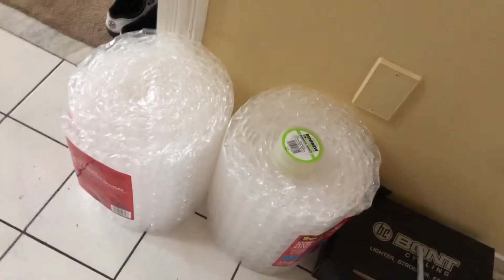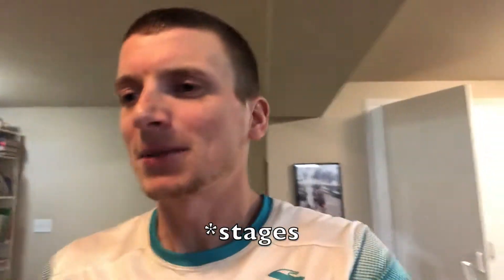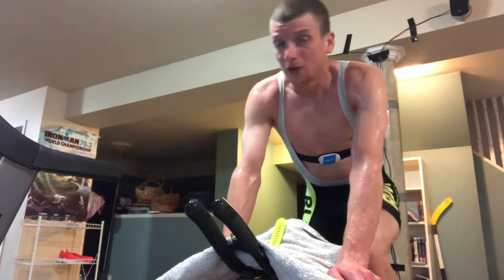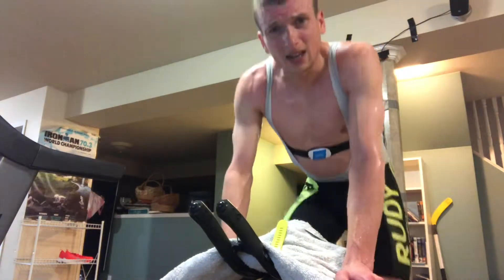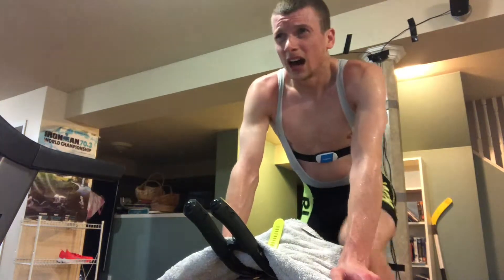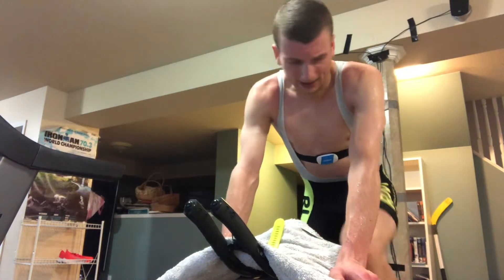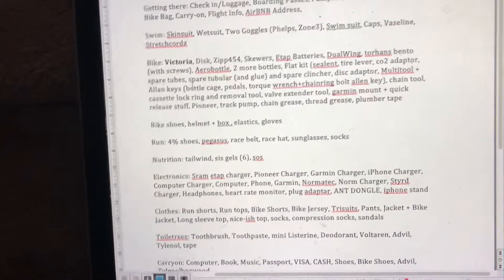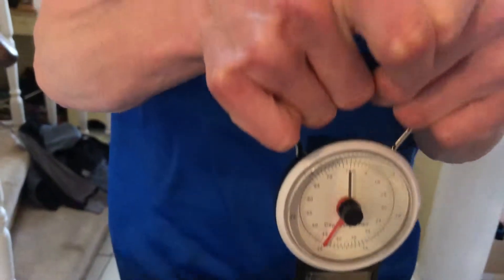VLOG EP 42 - LAST WORKOUT BEFORE 70.3 PERU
Today’s video show the last bike before heading down to Lima for Ironman 70.3 Peru. Workout was 6x3’ @ 375 (first workout off the new estimated ftp power) on 1’ minute recovery.

Music in video:
1 - MOHA - Text Back ft. Funeral [NCU Release]

Dream Big, Train Hard, and Never Ever Give Up